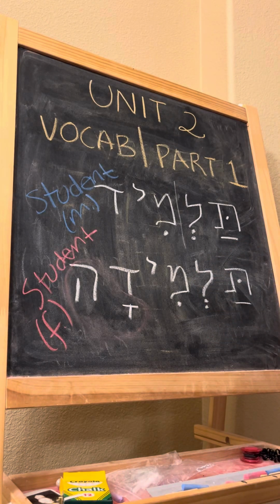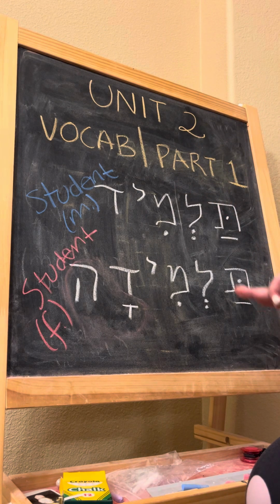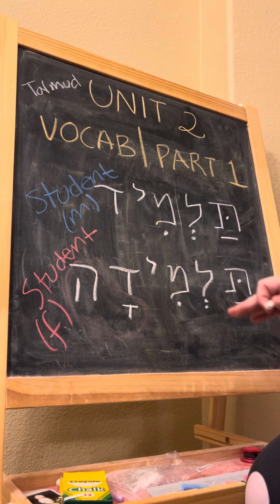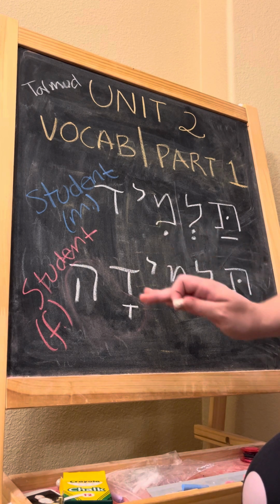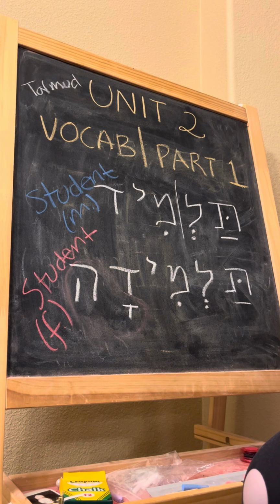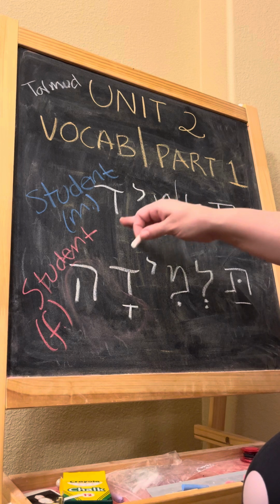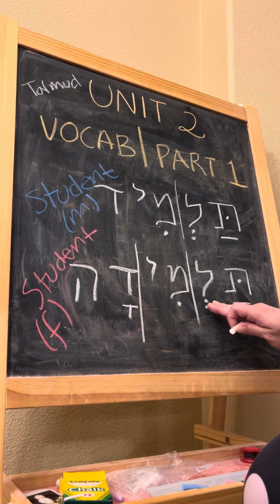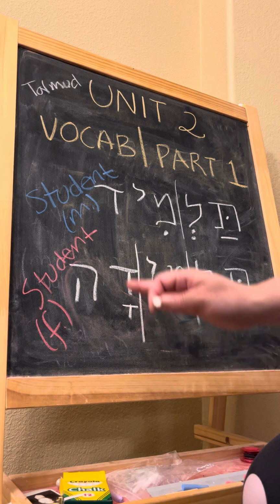Unit 2 | Lesson 3A: Vocab Part 1